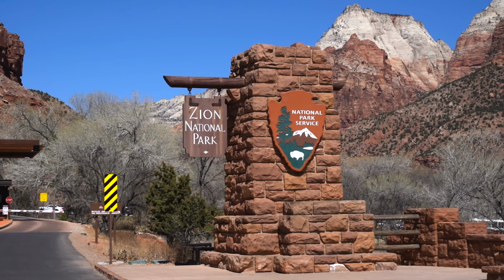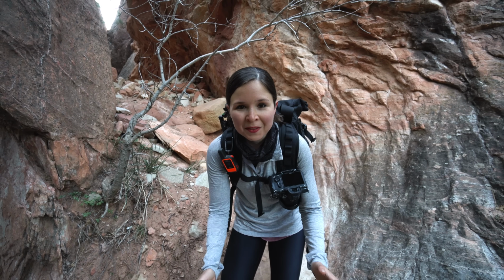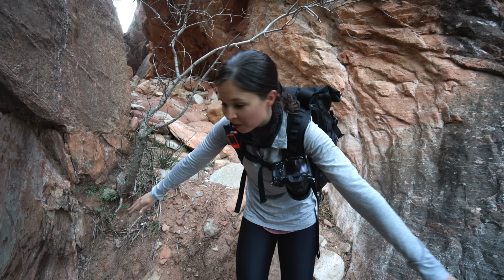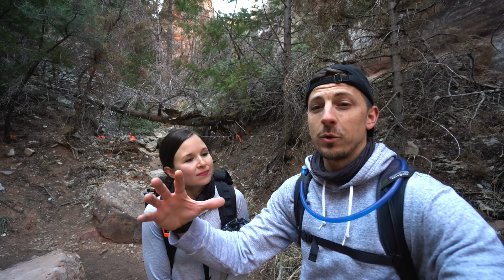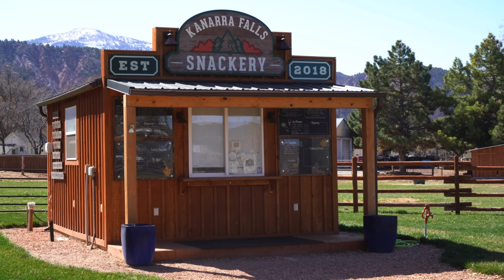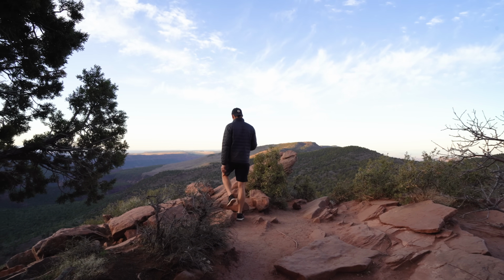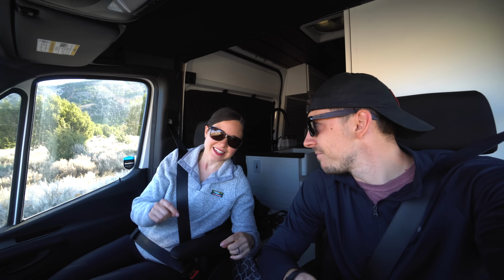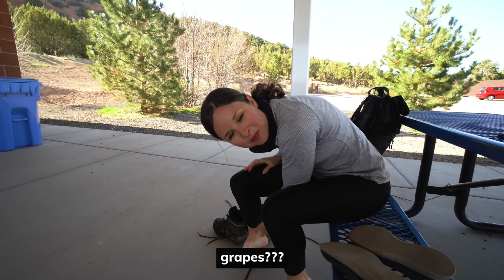Hiking to the AMAZING Kanarra Falls + Kolob Canyons at Zion National Park (Timber Creek Overlook)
For our final day in the Zion National Park area, we ventured to the northwest portion of the park to hike both in and outside of the park. We kicked things off with a hike through an ice cold creek to the amazing Kanarra Falls and then did a sunrise hike to the Timber Creek Overlook at the Kolob Canyons area of Zion. It was a weekend of epic views and adventure!

Visiting all of Utah's National Parks? Check out our 10 day Utah National Parks road trip eBook

⌚Timestamps
00:00 Recap
00:57 Kanarra Falls permits + things to know
01:34 Kanarra Falls hike
09:46 Kolob Canyons at Zion National Park
10:05 Timber Creek Overlook Trail
12:00 Kolob Canyons Scenic Drive

Garmin InReach Mini
Peak Design Camera Clip
Neoprene socks